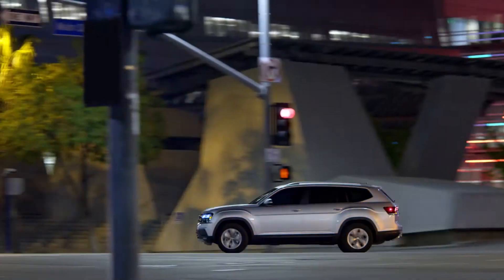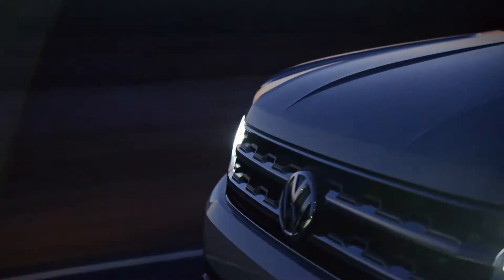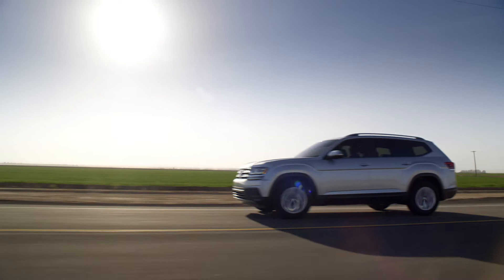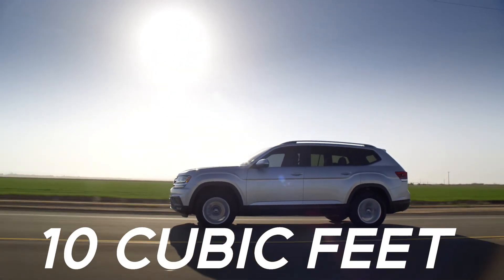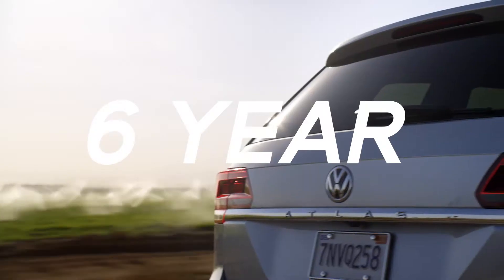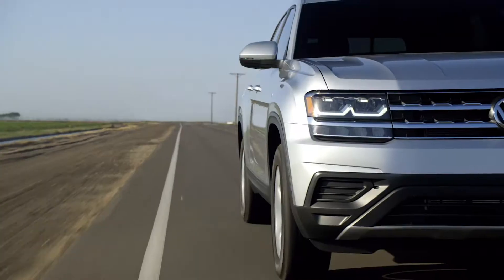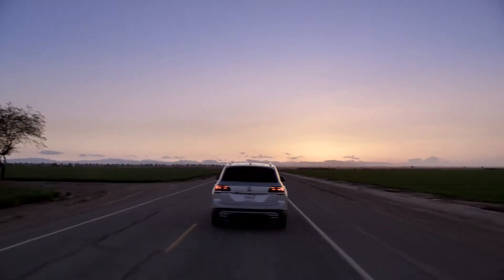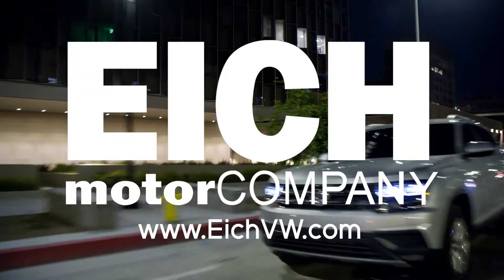2018 Volkswagen Atlas vs Ford Explorer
See how the all-new Volkswagen Atlas compares to the Ford Explorer.

The 2018 Volkswagen Atlas is a 7-passenger 3-row premium crossover SUV. See why Cars.com chose the Atlas as "Best 3-row SUV" for 2018.